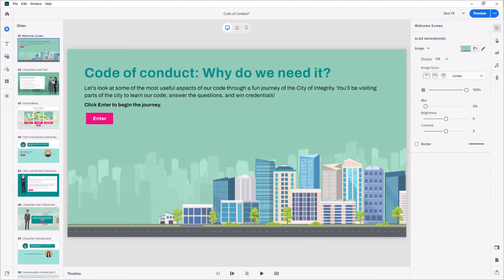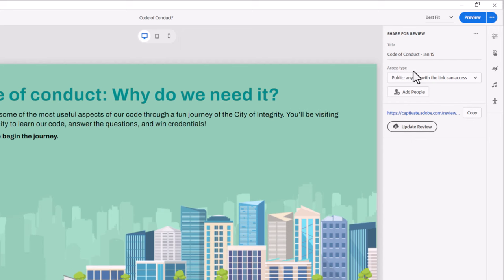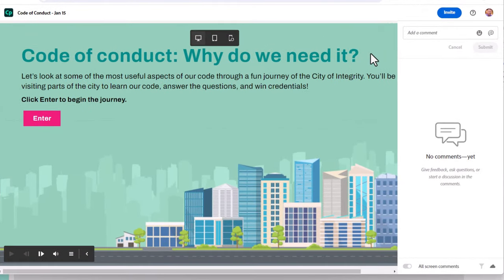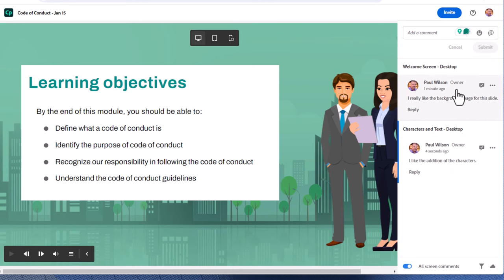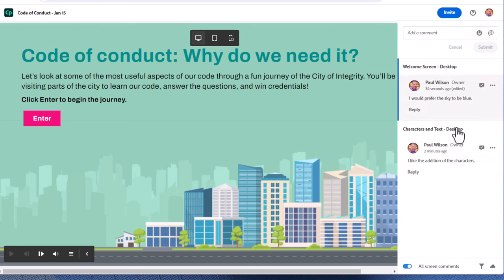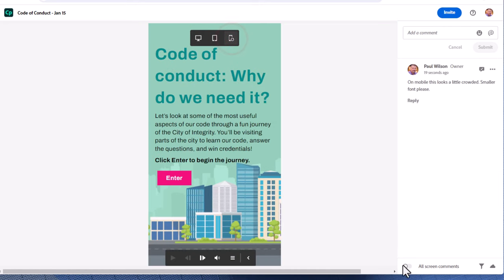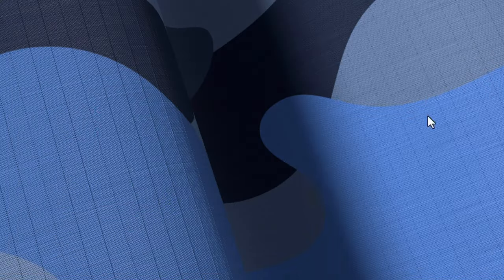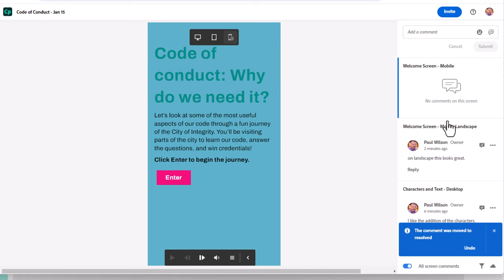Unleashing Adobe Captivate's Game-changing Review Tool!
I reviewed the share-for-review feature in the new Adobe Captivate 12.3 update in this video.

00:00 Introduction
00:55 Share for review icon
02:22 Make it public or private
03:00 Reviewers will get an email invitation
03:55 Reviewers can add comments on each slide
05:00 Use comments to navigate the project
05:49 How to filter comments
06:51 Comments per device
08:15 Invite additional reviewers
09:16 Update review with changes
09:59 Author resolves completed items from review